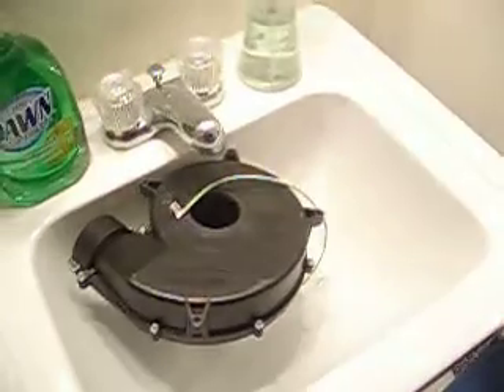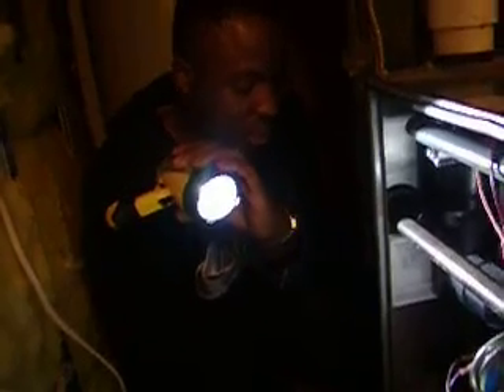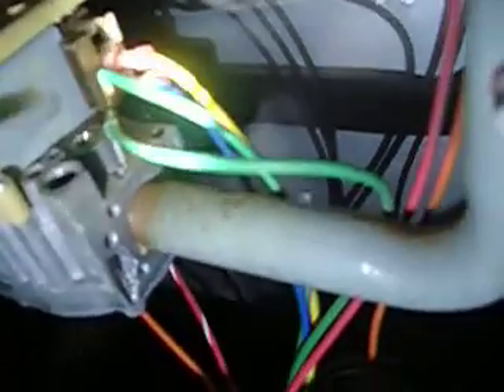Changing our furnace inducer, part 1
Our inducer motor for the furnace